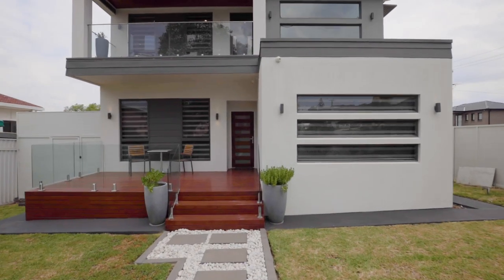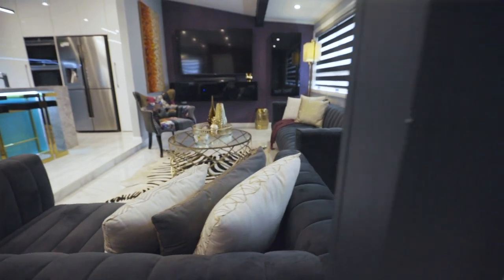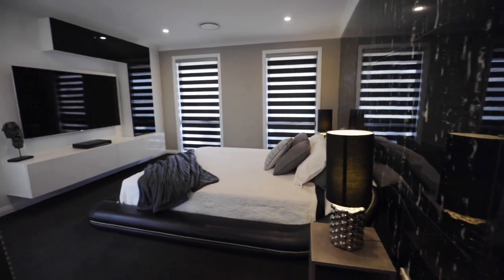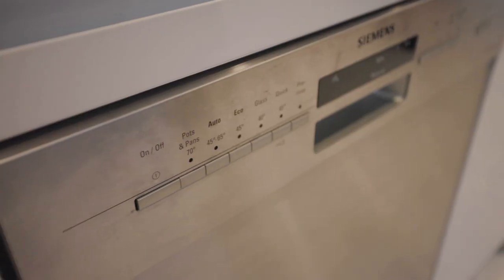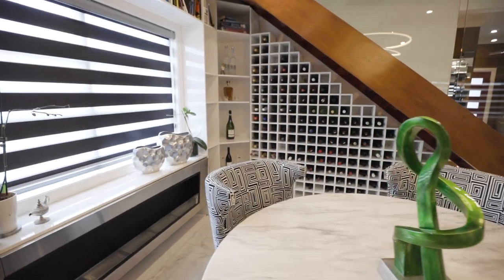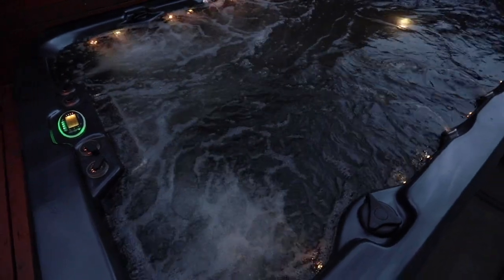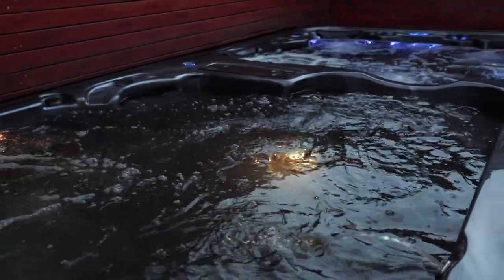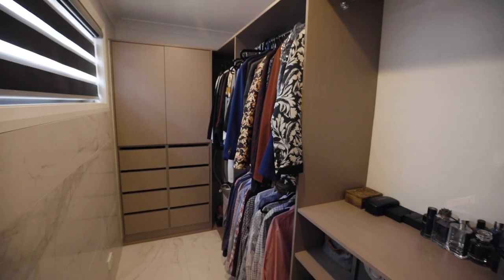Property Preview - 18 Mary Street Merrylands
This luxurious home offers everything you need and more!